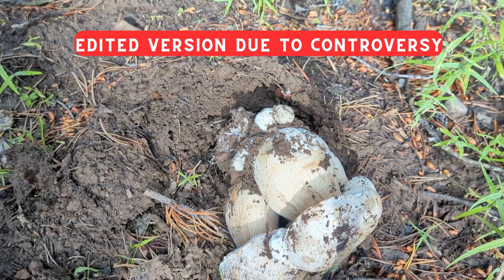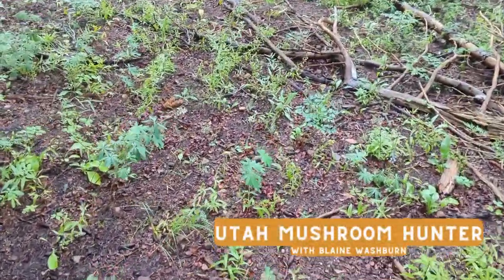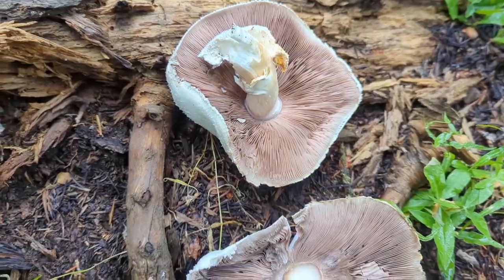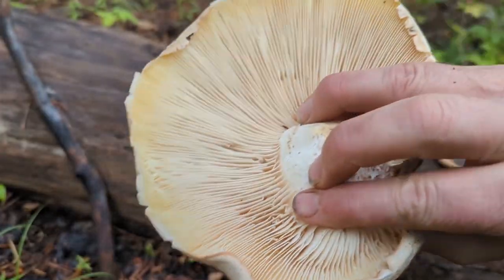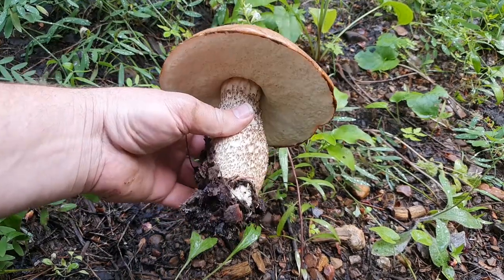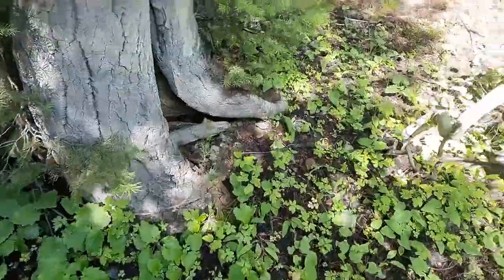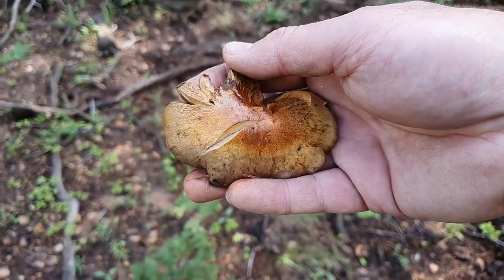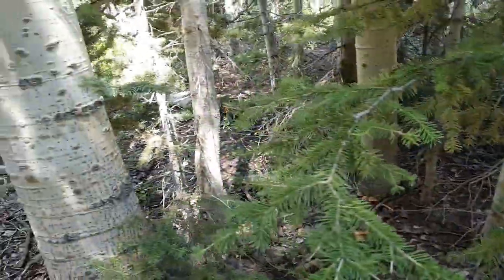Epic Utah Mushroom Hunting Day - Hundreds Found!! August 2023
This is an edited version first published on August 8, 2023. We published this edited version due to controversy.

What an AMAZING and EPIC Mushroom Hunting Trip. I found hundreds and hundreds of mushrooms on this trip, including some amazing boletus edulis (Kings), Chanterelles, Agarics, and many more varieties. This may be my best video yet!!

1. Take a close up picture of the cap
2. Take a close up picture under the cap
3. Also of the stem and the base of the mushroom.
4. Mushrooms of Utah may ask you to take a spore print, so be prepared to do that if asked